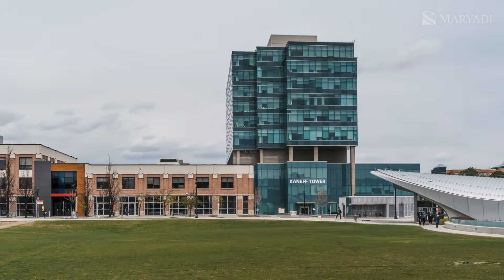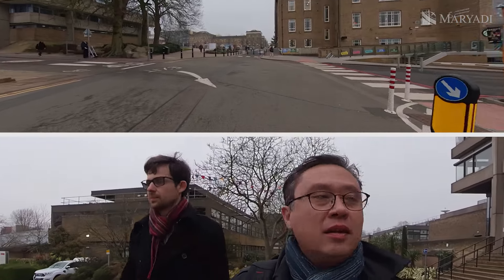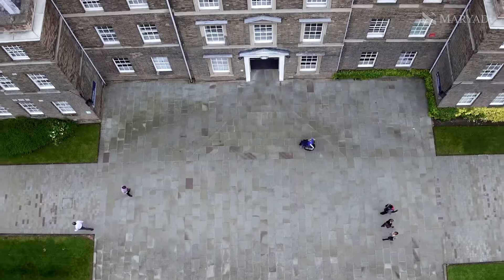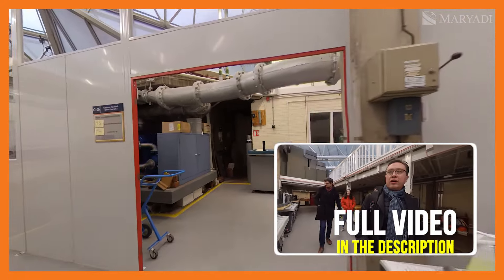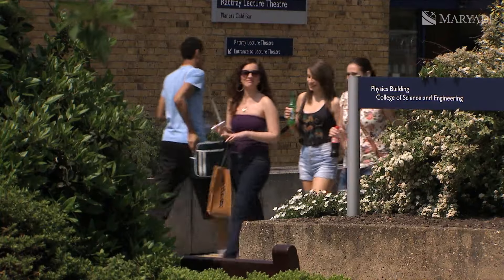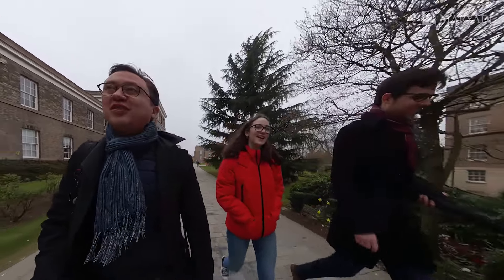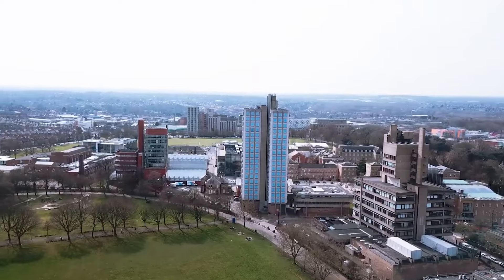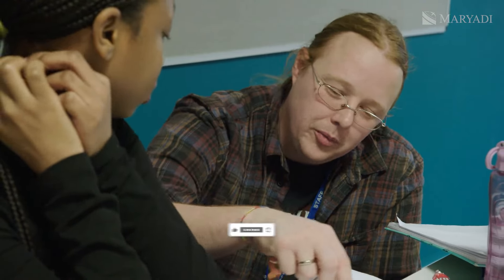University of Leicester Campus Tour with Maryadi 360 / Study in UK / Higher Education in UK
Hello everyone! In this video, you will see a University of Leicester campus tour with Maryadi. Known for its strong academic reputation, the University of Leicester is among the top 200 universities in the world, and it's the place where DNA fingerprinting was invented.

The University offers a wide array of disciplines, including humanities and natural sciences, engineering, physics, business, and management. Studying at the University of Leicester not only provides you with a world-class education but also a unique campus experience.

The Leicester University offers a wide range of disciplines and the opportunities for students studying in the UK. The video provides valuable insights for those who wish to study in the UK. The video also discusses unique University of Leicester campus features, including cutting-edge laboratories, spacious auditoriums, and glass yurts that add a unique charm to the campus.

We also invite you to explore the dormitories and the student union and watch our interviews with representatives from the International Study Center, which assists international students in applying to the University of Leicester.

The University of Leicester tour gives you an in-depth perspective of what studying at the University of Leicester is like, highlighting the state-of-the-art facilities, modern laboratories, and the unique feature of glass yurts on campus. The university's commitment to higher education in the UK is evident in its strong academic reputation and the success of its graduates in their respective fields. Any questions?